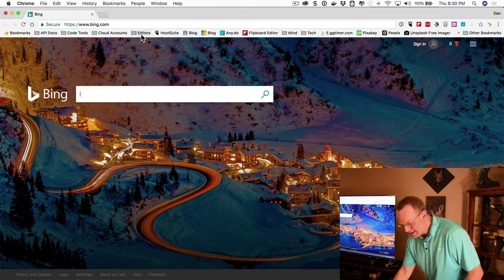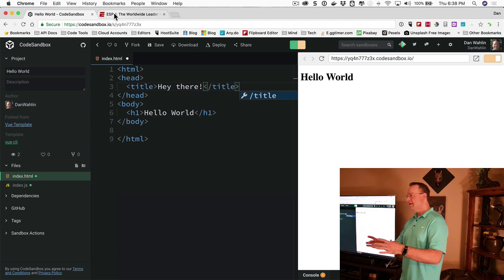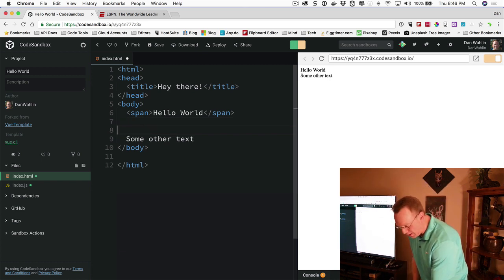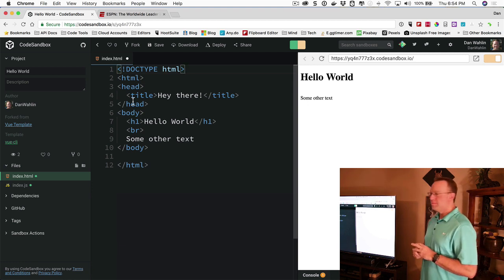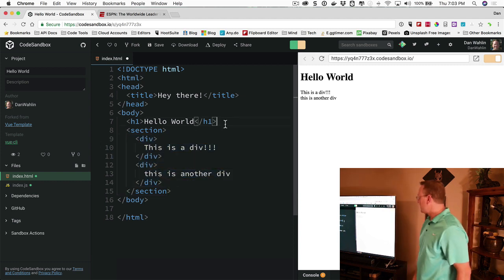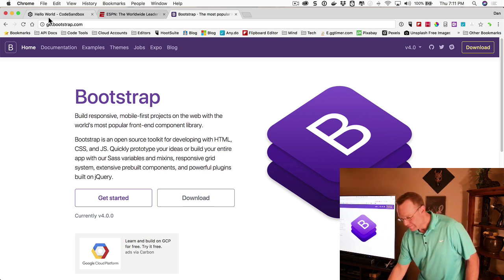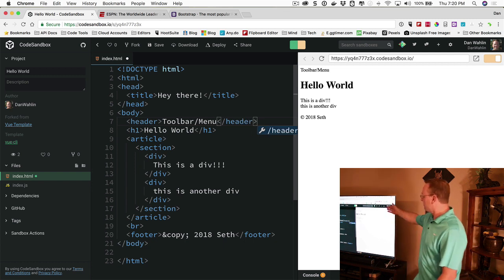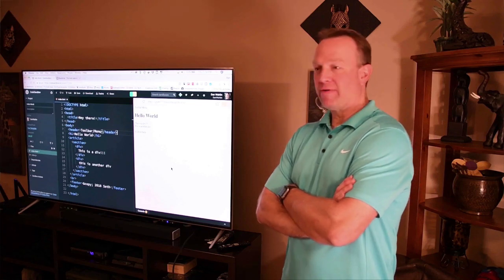So You Want To Be A Web Developer? - Workshop 1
I've had several friends and family over the years ask if I could help them get into the software/web development field and decided to try to do something about the request. The result is the "So You Want To Be A Web Developer?" workshop series.

This is the first workshop in a series that will cover core web development technologies that you'd need to know to get into this type of job. Learning these core technologies can absolutely impact your career and potentially (if you apply yourself and study hard) lead to a job in the software industry. It's an exciting time to be a software developer! There are many jobs, many locations to choose from, and many jobs that even let you work from home. Even if you don't aim to change careers, learning these technologies can help you in your current career, help you make some extra money on the side, or provide you with a new hobby.

These workshops are "on the fly" and unscripted. My goal is to share some of the knowledge I've learned over 20+ years in the industry to hopefully impact others' careers.

Dan Wahlin founded Wahlin Consulting which provides training, architecture, and mentoring services on Web technologies such as Angular, React, Node.js, Express, JavaScript, TypeScript, C#, ASP.NET Core, Web API, Microservices, and Docker. He's also published multiple development courses on Pluralsight.com and Udemy.com. Dan is a Docker Captain, Google GDE, Microsoft MVP and Regional Director and speaks at conferences and user groups around the world.  Dan has written several books on Web technologies, hundreds of technical articles and blog posts and runs the "Code with Dan Web Development Newsletter" - a great way to stay up on the latest technologies. Follow Dan on Twitter @DanWahlin.